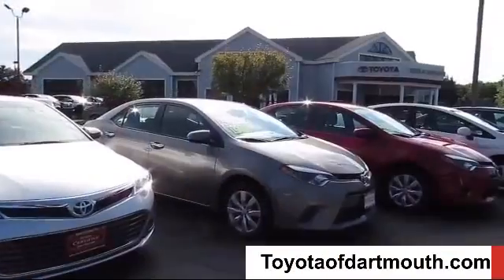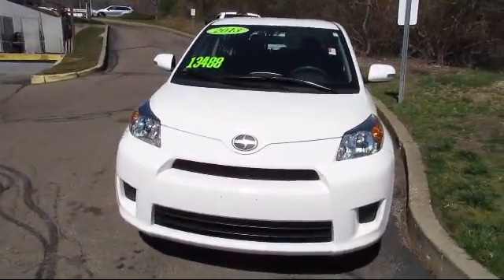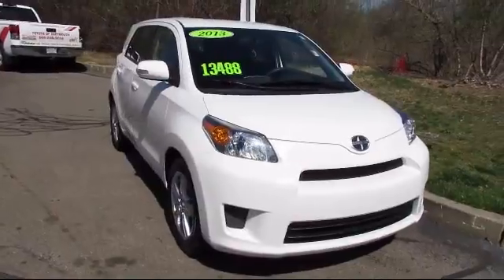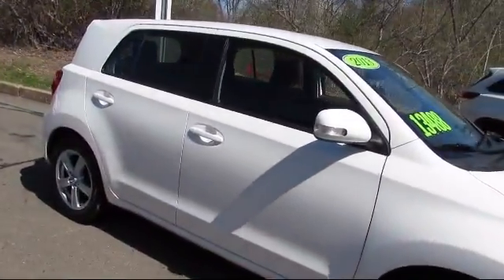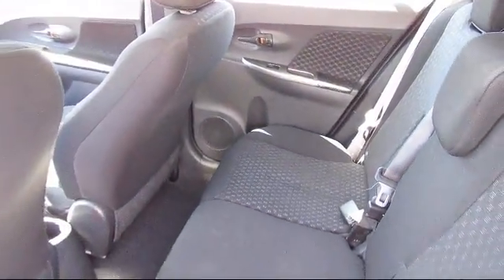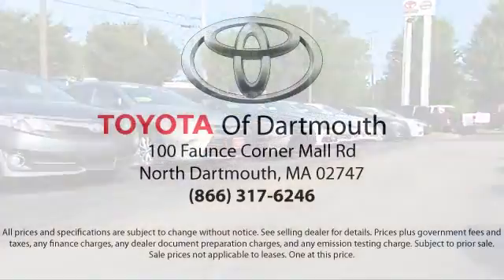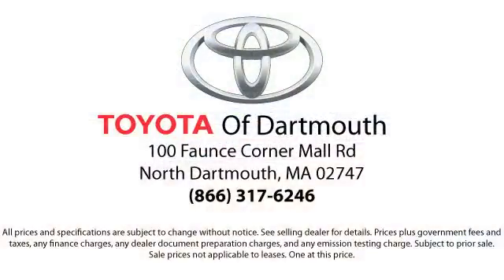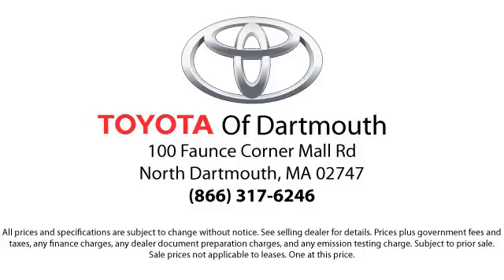2013 Scion Xd 5dr Hb Dartmouth New Bedford Fall River Swansea Raynham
2013 Scion Xd 5dr Hb Stock Number: P13909 Vin:JTKKUPB45D1038788.

100 Faunce Corner Mall Road